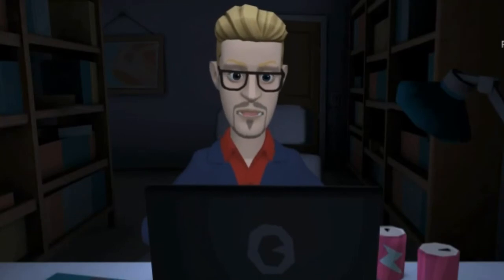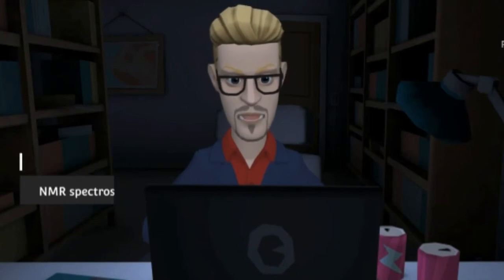A short anime video on genetic engineering and protein modelling